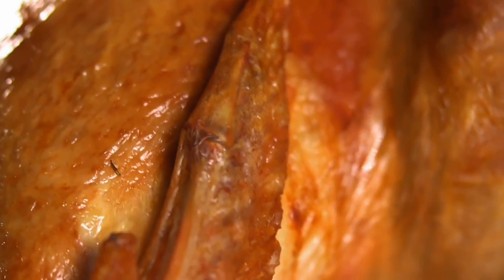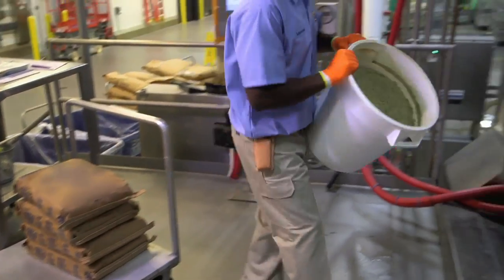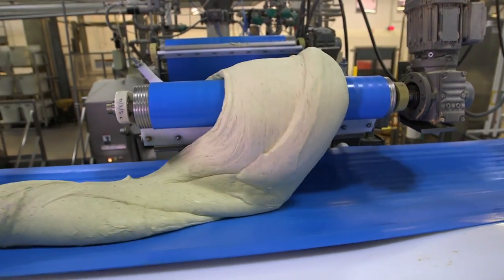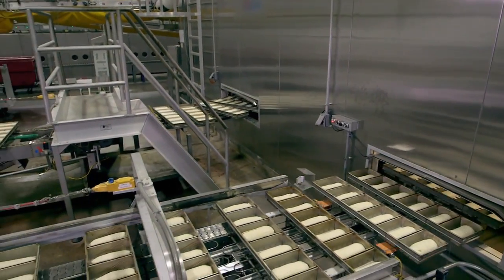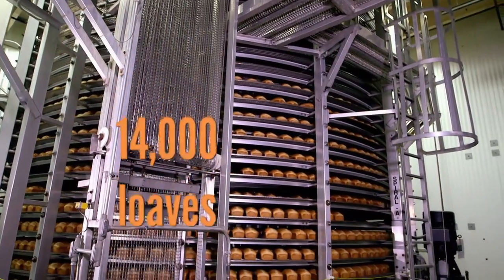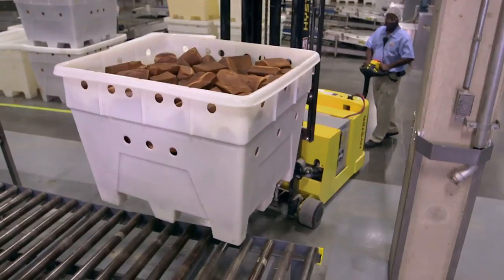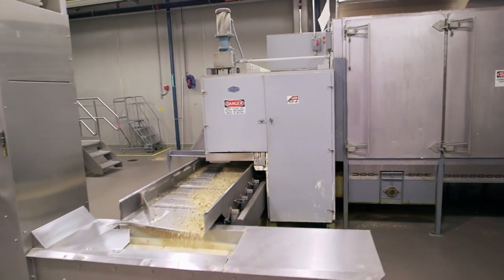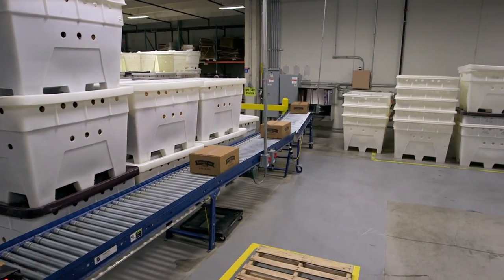How Thanksgiving Stuffing Is Made | Food Factory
Ever wondered how Thanksgiving stuffing is made? FoodFactory gives you the full history and 'making of' info right here.